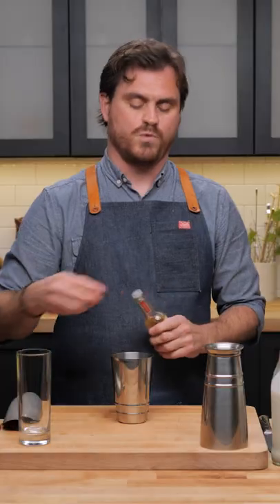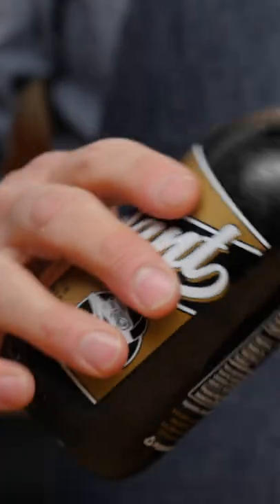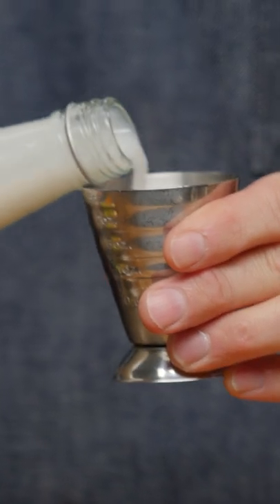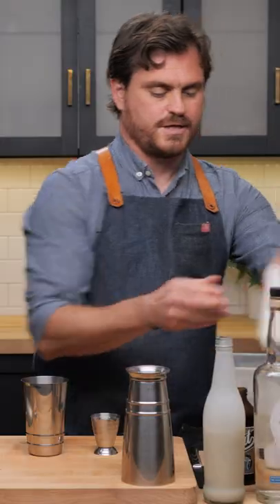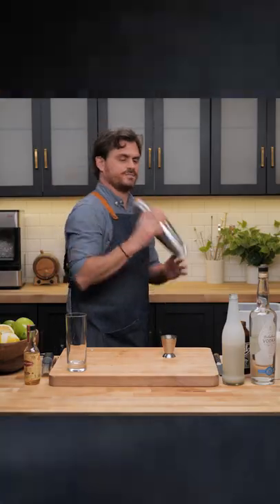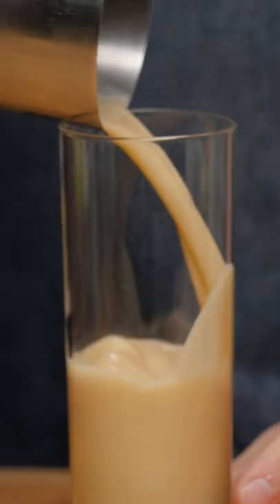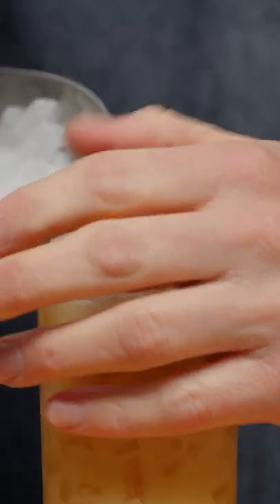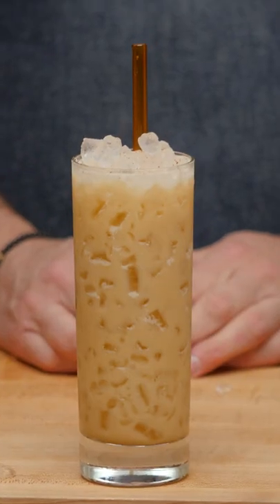This Charging Station beats the Tesla Super Charger!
This is how I want to wake up in the morning.

🏆 Top Videos!